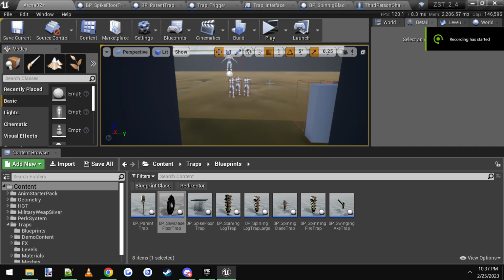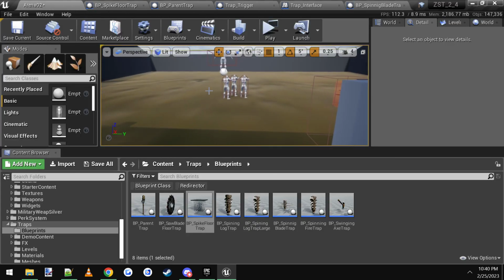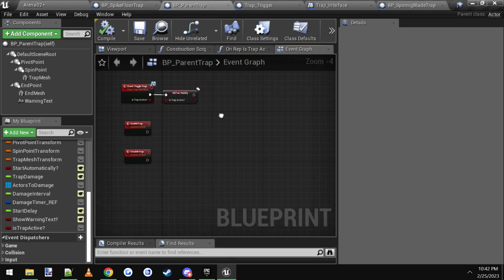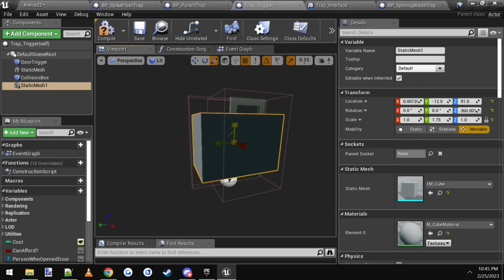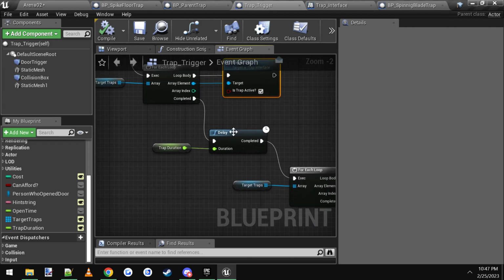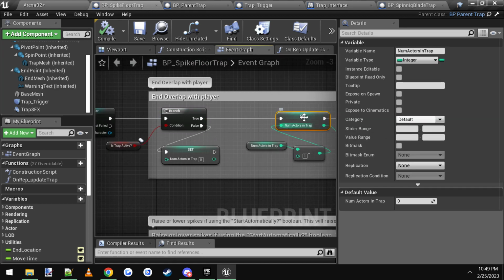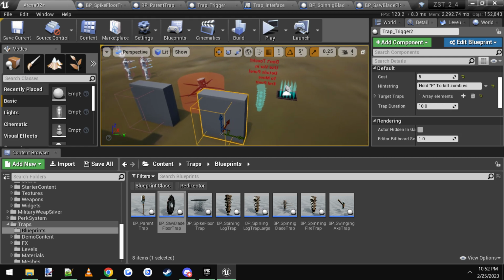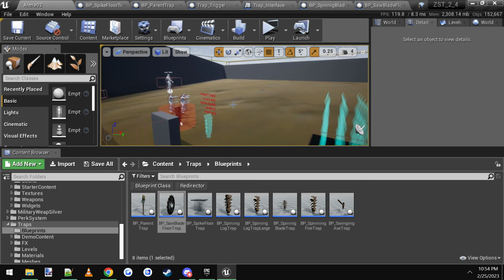Multiplayer Traps Pack + MZST Integration (Unreal Engine Tutorial)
Easy integration between the Multiplayer Traps Pack and the Multiplayer Zombie Survival Template. It also has a guide to add the ability to trigger traps remotely using a trigger that costs points from the player.